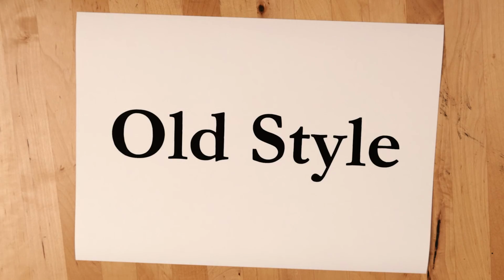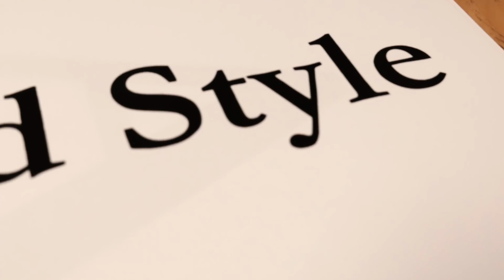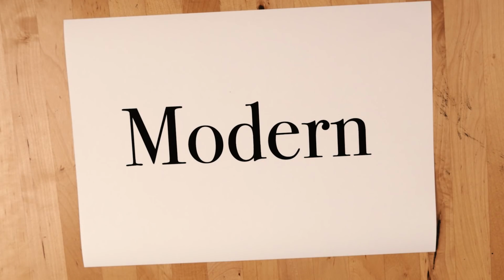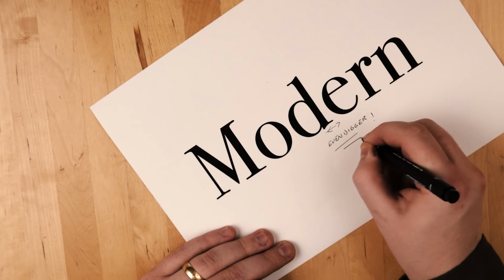LOGO DESIGN | How To Choose The Right Typeface